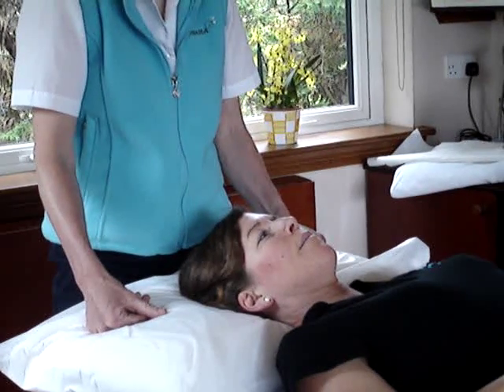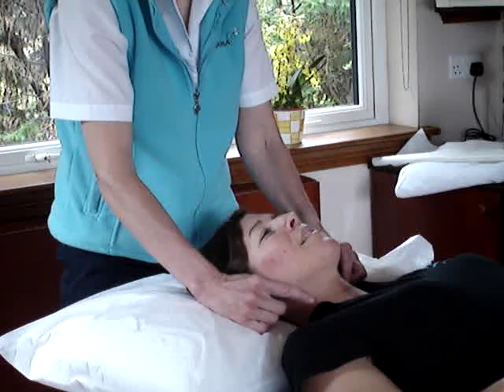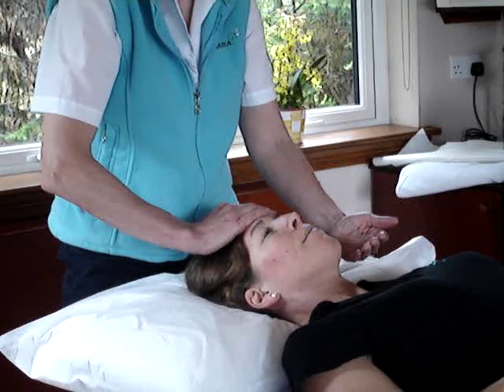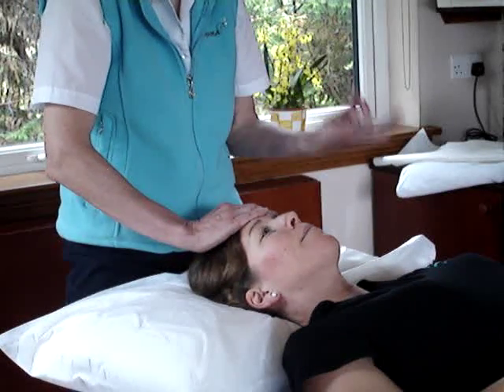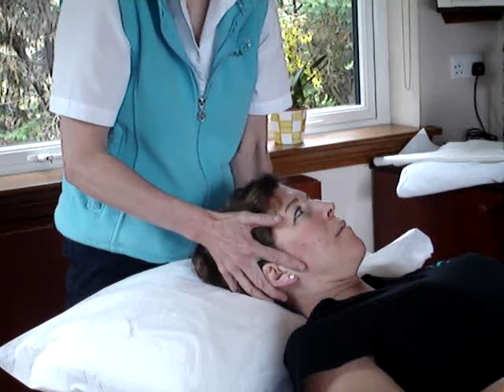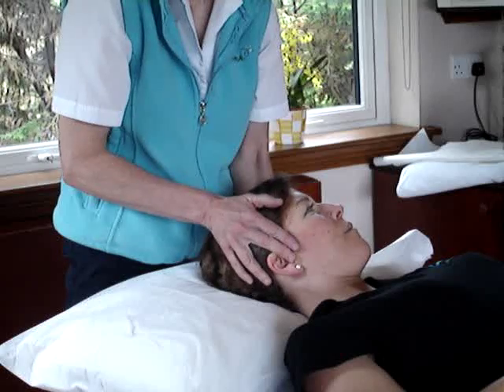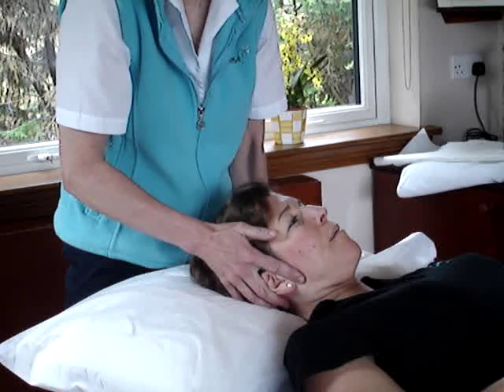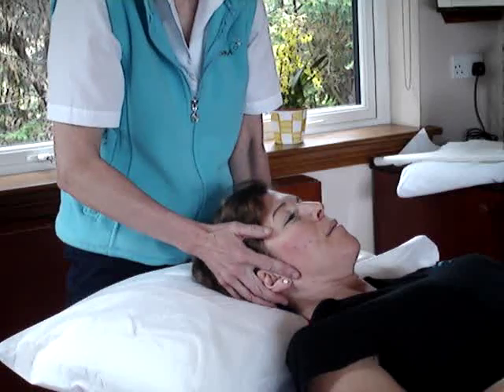Sternocleidomastoid Muscle Test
How to test the Sternocleidomastoid muscle.  This is a technique taught in the Diploma in Remedial and Sports Massage and Advanced and Remedial Massage, Advanced Massage Techniques School, Scotland, amts.co.uk